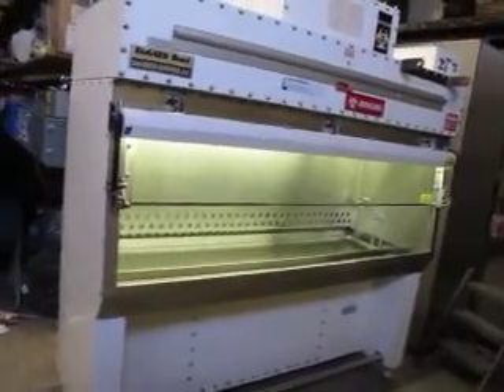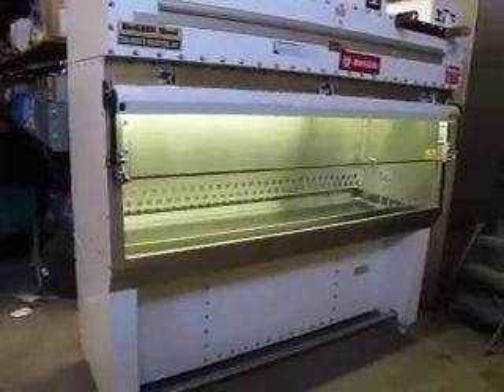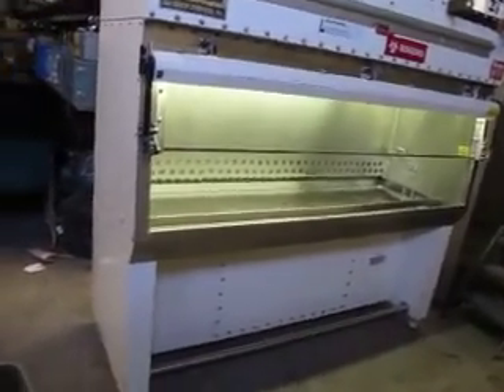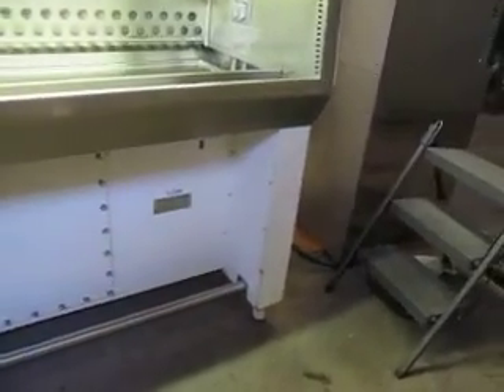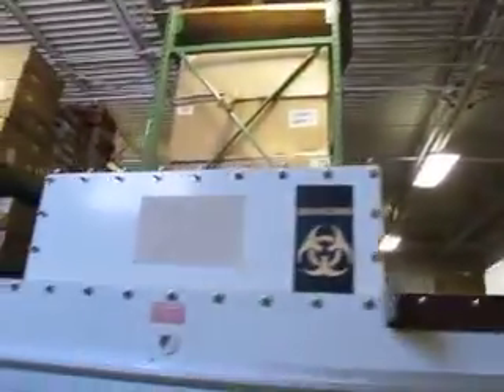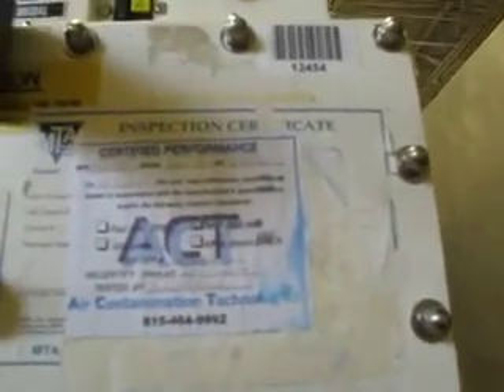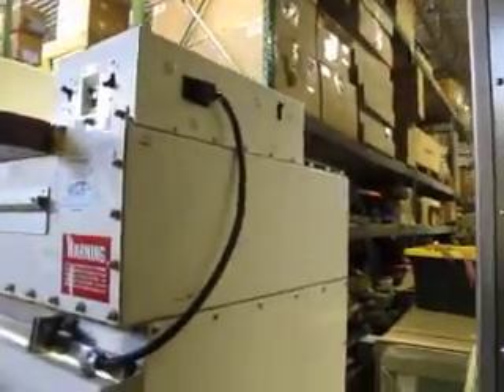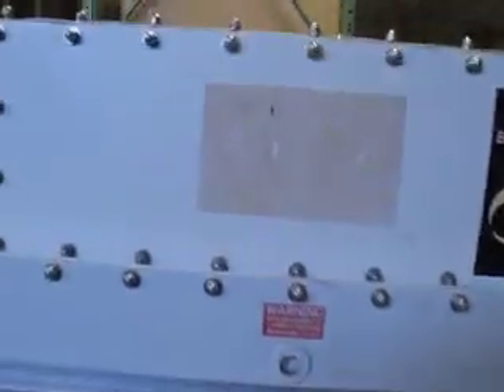6’ FUME HOOD BAKER BIOGARD B60-112 FLUORESCENT & GERMICIDAL LIGHT July 2014 Certification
6’ FUME HOOD BAKER BIOGARD B60-112   FLUORESCENT & GERMICIDAL LIGHT July 2014 Certification